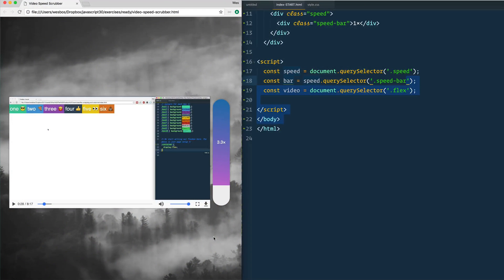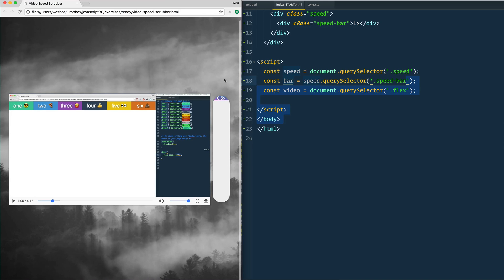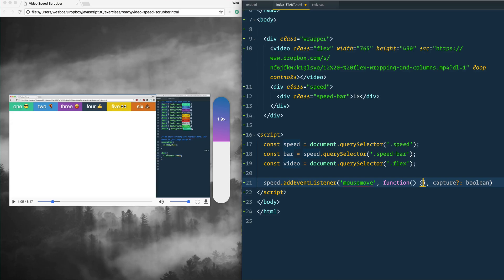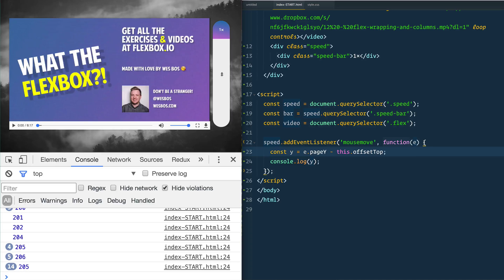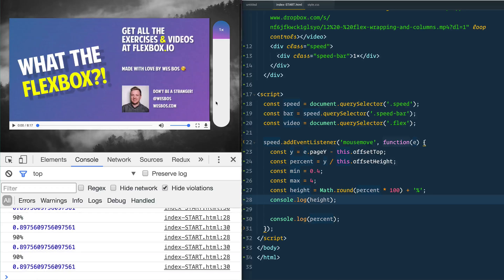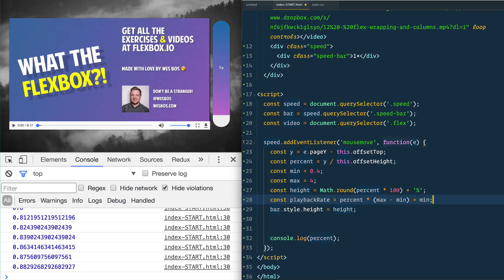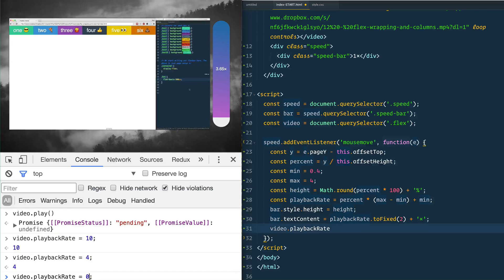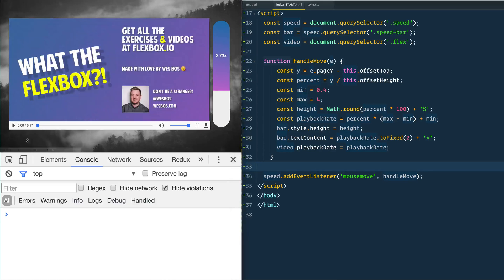Build a Experimental Video Speed Controller UI - JavaScript30 28/30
Today we build an experimental video speed controller UI. Grab all the exercises and starter files over